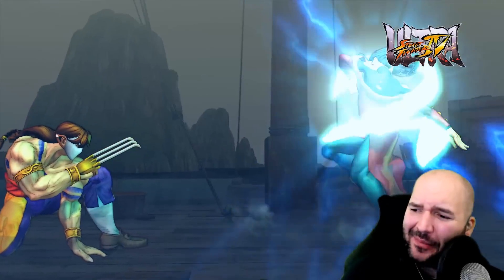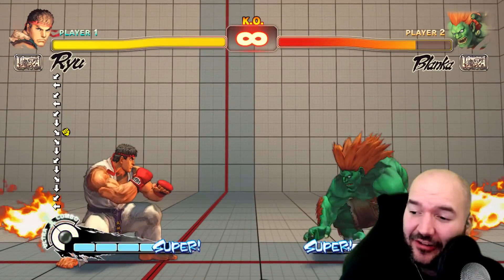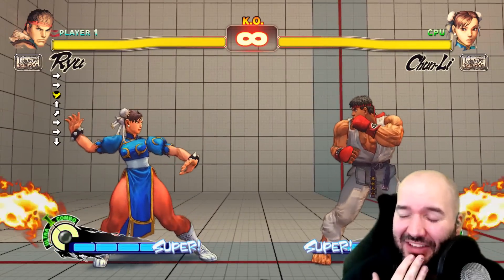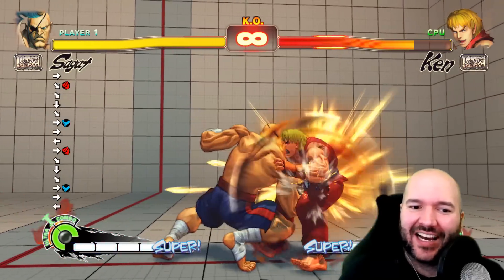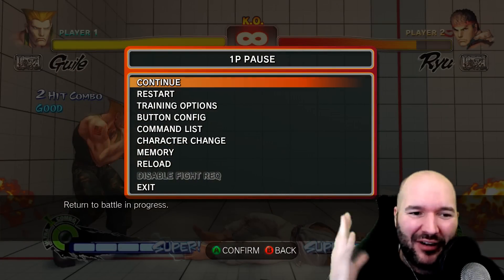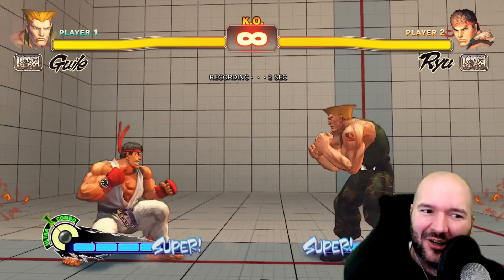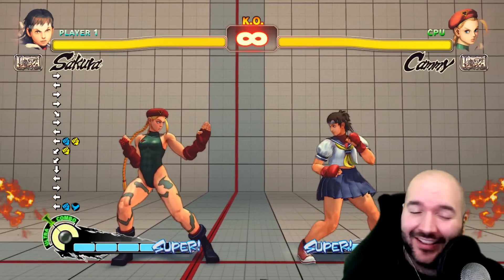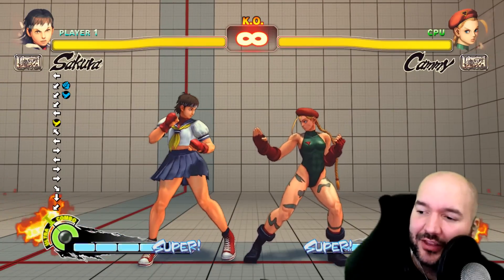6 Street Fighter Techniques that Veterans Already Know About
Today we're taking a look at Street Fighter in preparation for SF6, we're going to be going over a list of hidden techniques that all the veterans and pro players know, that YOU should learn before Street Fighter 6 comes out! I hope you find these tips helpful, and let me know if there's anything else you'd like to see a breakdown or tutorial on when it comes to SF4 and other SF games!

0:00 intro
1:05 DP from crouch
2:32 cross cut DP
4:20 throw tech OS
6:47 kara cancel
9:06 safe jump
13:07 buffering